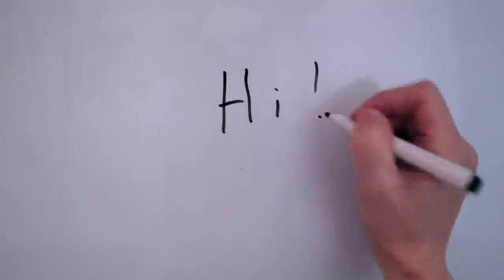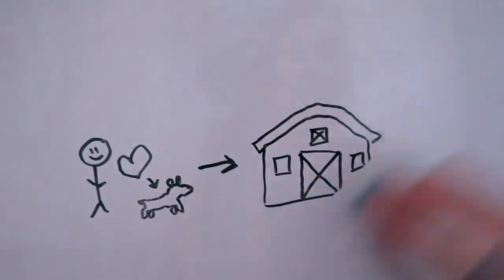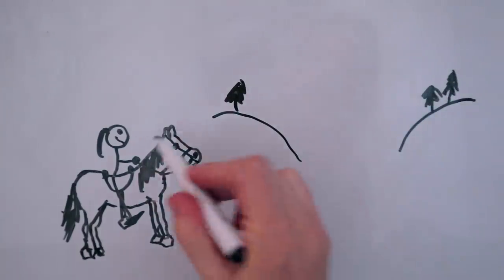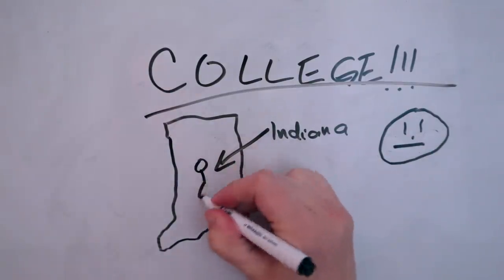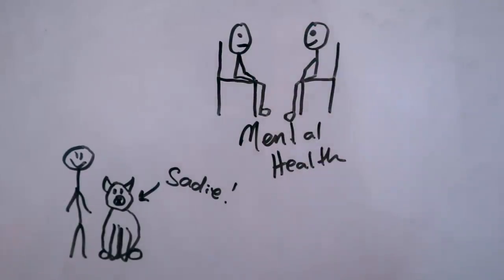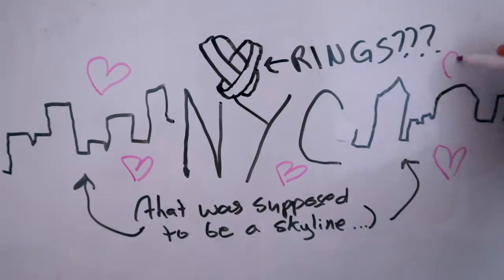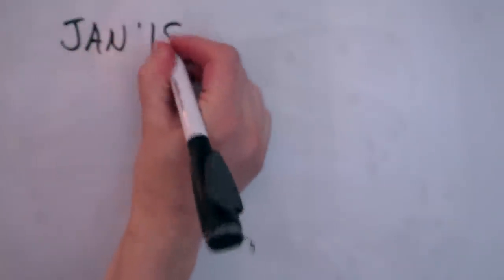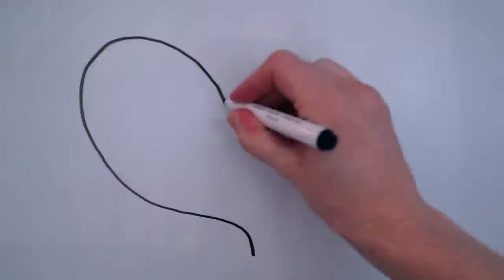DRAW MY LIFE - FOOTLESS JO | Saturday Storytime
Let's draw my life over the past twenty-eight years, leading me up to this moment!

More Saturday Storytimes!

Jo Beckwith
3578 Hartsel Drive #615

SUBTITLES //

MUSIC //

INTRO //

Caricatures of my dogs & I (shown in intro) drawn by Ash Murdock!